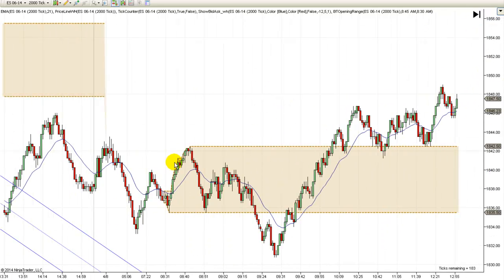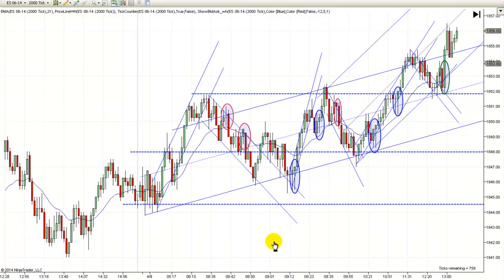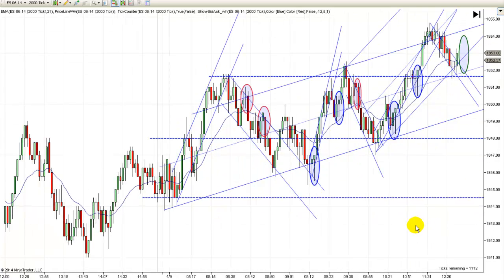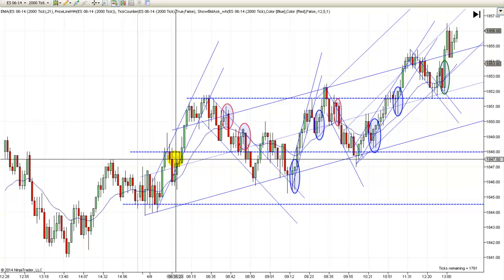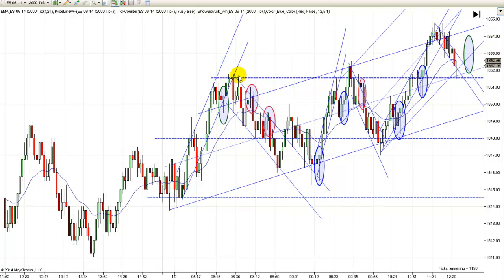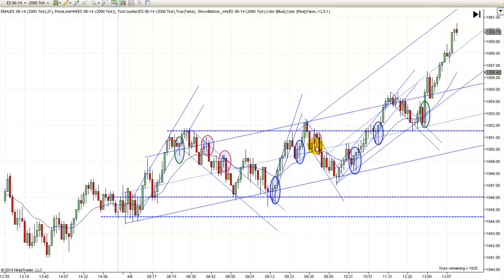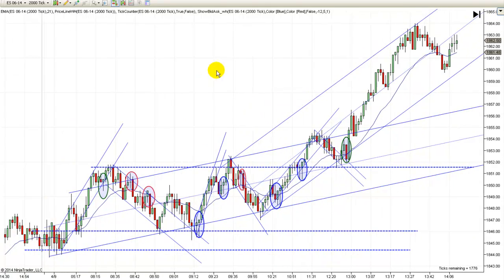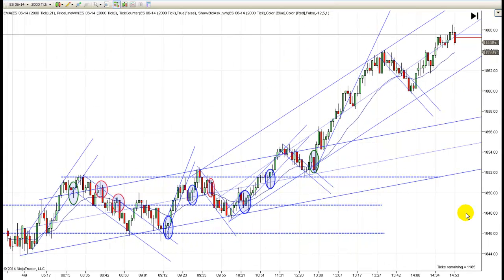Mack's Price Action Chart Lesson for 4-9-14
Learn to day trade with price action only! Futures, stocks and forex trading contains substantial risk and is not for every investor. An investor could potentially lose all or more than their initial investment. Risk capital is money that can be lost without jeopardizing ones’ financial security or life style. Only risk capital should be used for trading and only those with sufficient risk capital should consider trading. Past performance is not necessarily indicative of future results. Our full risk disclosure can be found